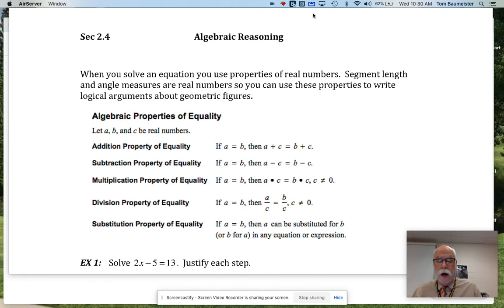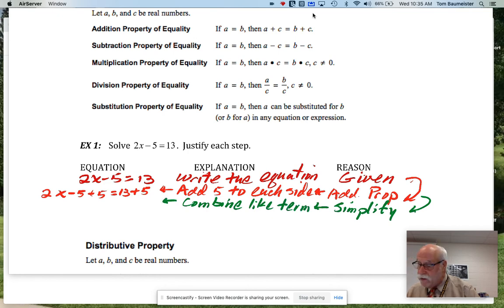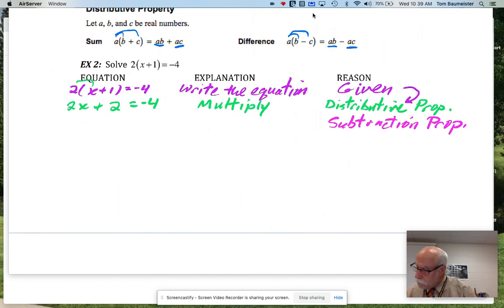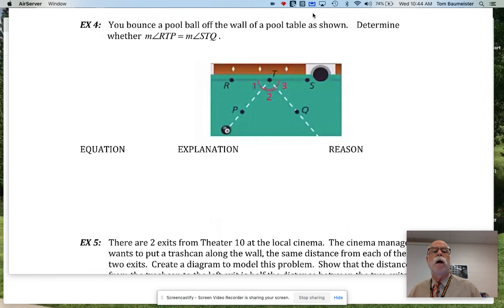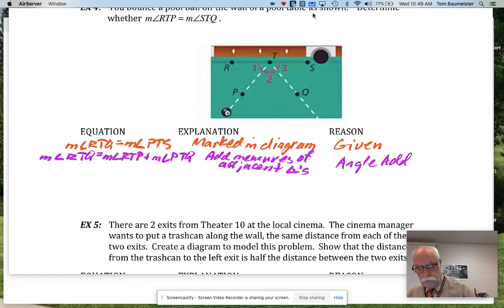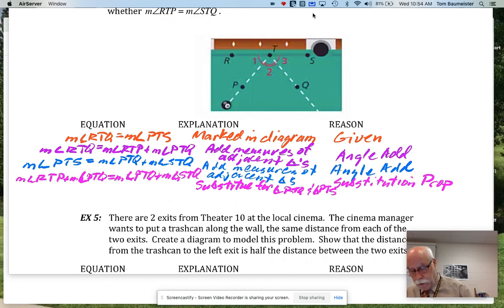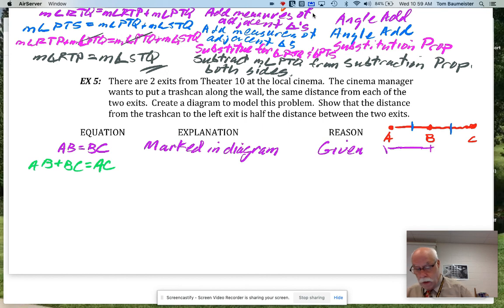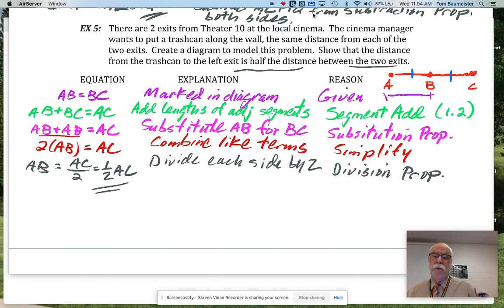Geo Sec 2.4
Algebraic Reasoning